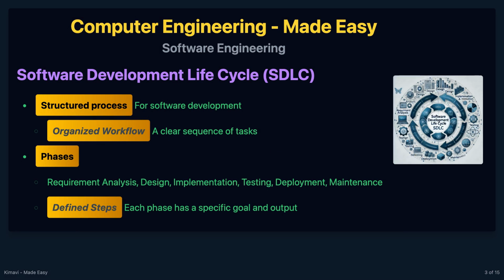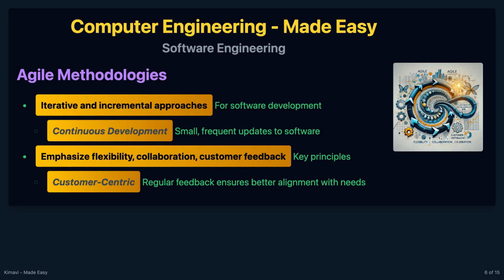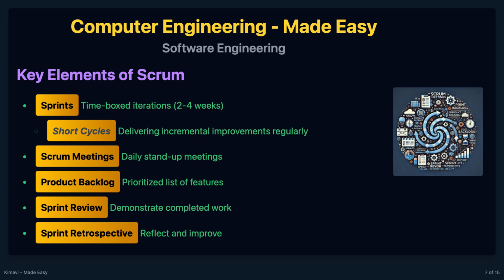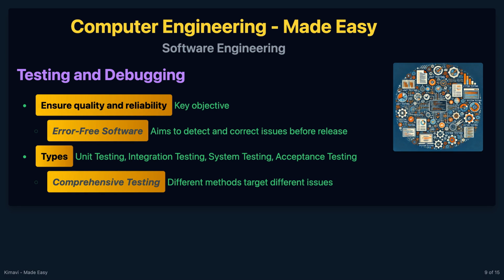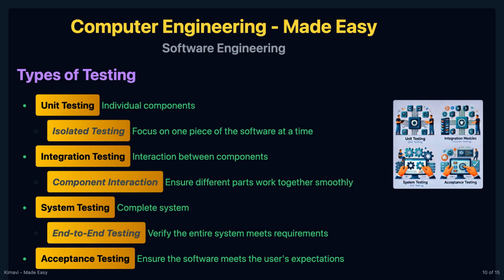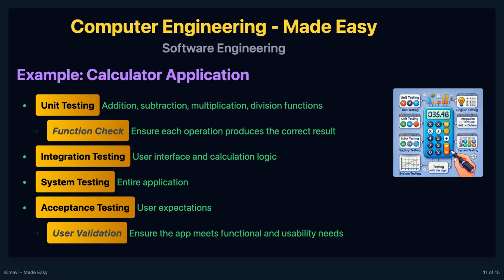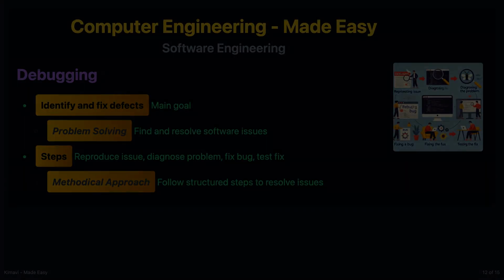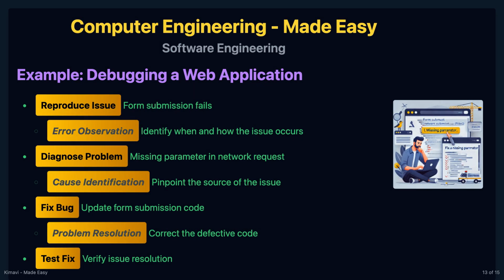💻 Software Engineering - Computer Engineering - Made Easy! 🚀 Agile, SDLC & Testing Explained!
Unlock the essentials of Software Engineering with this beginner-friendly guide! From the Software Development Life Cycle (SDLC) to Agile methodologies and testing techniques, we simplify complex concepts to help you understand the core of software creation and maintenance. Learn how teams use Agile for flexible development and how testing ensures reliability. Perfect for students, developers, or anyone curious about how software is made! 💡👨‍💻

🔍 What you'll learn:

Introduction to the Software Development Life Cycle (SDLC)
Key Agile practices like Scrum and Sprints
Understanding testing types: Unit, Integration, System, and Acceptance
Debugging strategies for solving software issues

📚 Perfect for:

New developers or tech enthusiasts
Professionals learning Agile and testing

Video Breakdown

Slide 1: Introduction to Software Engineering
This slide introduces core concepts like the Software Development Life Cycle (SDLC), Agile development, and testing techniques essential for creating and maintaining software.

Slide 2: Chapter Overview
A high-level look at the topics covered, including SDLC phases, Agile methodologies, and testing/debugging practices.

Slide 3: Software Development Life Cycle (SDLC)
Learn the structured process of software development, including Requirement Analysis, Design, Implementation, Testing, Deployment, and Maintenance.

Slide 4: SDLC Phases
An in-depth explanation of each SDLC phase, from gathering requirements to designing, coding, testing, and maintaining the software after deployment.

Slide 5: Example: Online Shopping System
An example of applying SDLC to an online shopping system, covering how requirements are gathered, software is designed and developed, and then tested and deployed.

Slide 6: Agile Methodologies
Explore Agile methodologies, focusing on flexibility, collaboration, and frequent updates through iterative development.

Slide 7: Key Elements of Scrum
Discover the elements of Scrum in Agile, such as sprints, daily stand-ups, and sprint reviews. Learn how Scrum promotes continuous improvement.

Slide 8: Example: Mobile App Development
See Agile in action with an example of mobile app development, using sprints to build key features like user login and testing for fast delivery.

Slide 9: Testing and Debugging
Learn the importance of testing and debugging in software development to ensure reliability and functionality before release.

Slide 10: Types of Testing
Understand different types of testing: Unit, Integration, System, and Acceptance testing, each ensuring various aspects of the software are working correctly.

Slide 11: Example: Calculator Application
An example of testing a calculator app, verifying that each operation (addition, subtraction, etc.) functions properly through Unit and Integration testing.

Slide 12: Debugging
A structured approach to debugging—reproducing issues, diagnosing problems, fixing bugs, and testing the fixes to ensure they work correctly.

Slide 13: Example: Debugging a Web Application
A practical example of debugging a web application, identifying and fixing an issue with form submission.

Summarizes key learnings: the importance of SDLC, Agile practices, and testing for developing high-quality software.

Slide 15: Thank You
Thanks viewers for learning about Software Engineering and its core processes, from development to deployment.